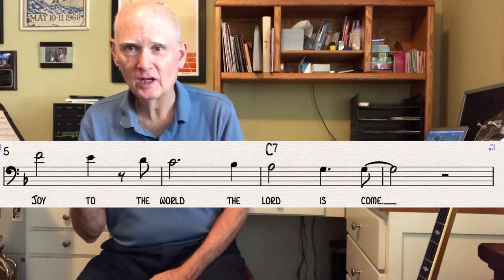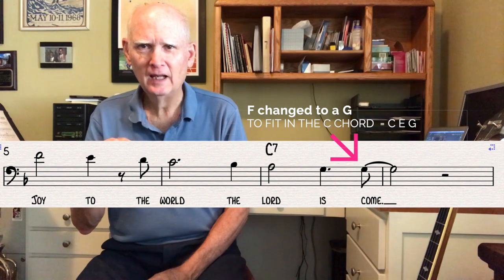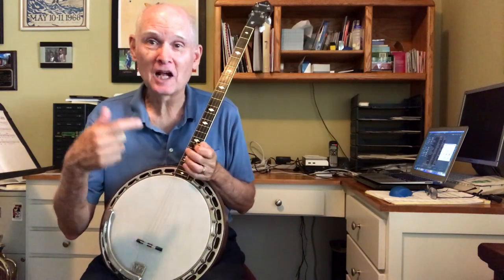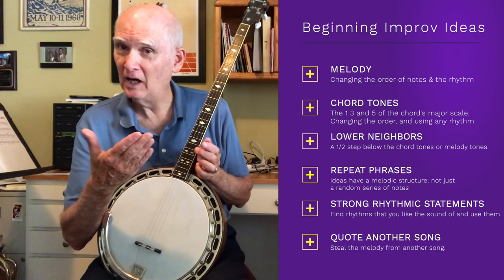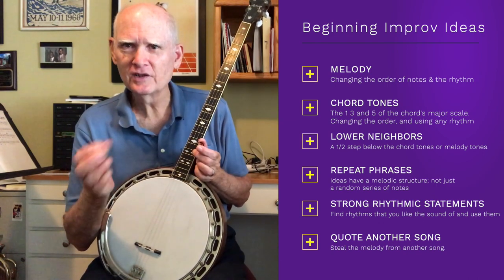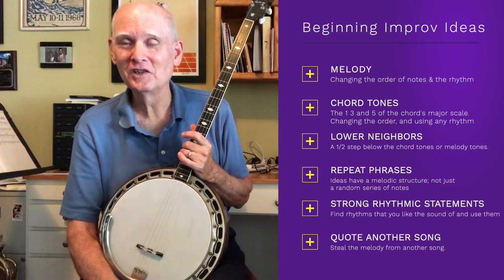Beg. Improv 06 - Quoting Other Songs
Welcome to the Lesson Bank's "Beginning Improv 06 with Bill Dendle."

Get ready to play on your instrument! In this episode we review the concepts of Melody, Triads, Chord Tones, Lower Neighbors, Repeated Phrases and Rhythm from parts 1–5, and introduce: Quoting Other Songs

Download the lead sheet of "When The Saints Go Marching In" for your instrument here:

Bass (trombone, tuba, bass)
Concert (flute, piano, guitar, banjo)
Bb (trumpet, clarinet, tenor sax, soprano sax)
Eb (alto sax, bari sax)

EXTRA: You can download the sheet music to Bill's transcribed "Quote Based Solo", and try it yourself:

Bill Dendle is the Camp Director of the Teagarden Jazz Camp. For more information about Jazz camp visit:

Ending and beginning music performed by "The New Traditionalists" Youth Band
"The Eel" - Bud Freeman 1939